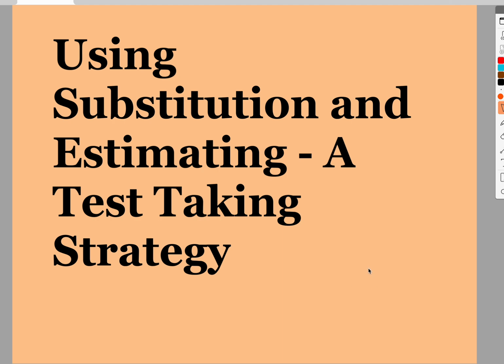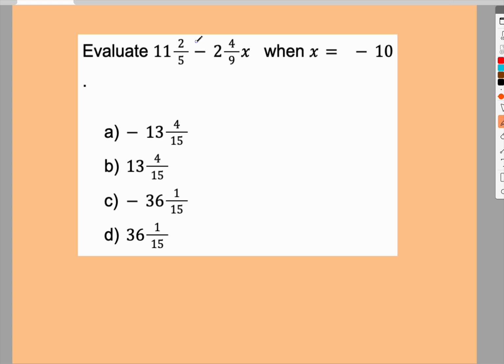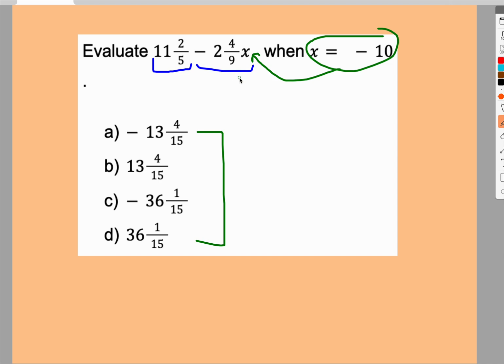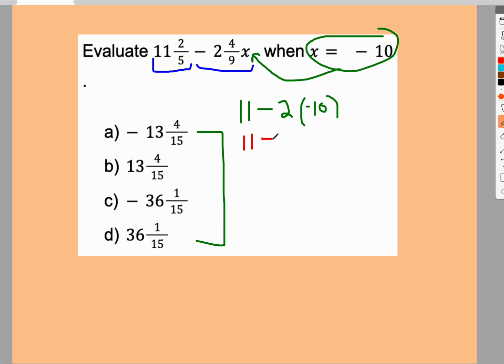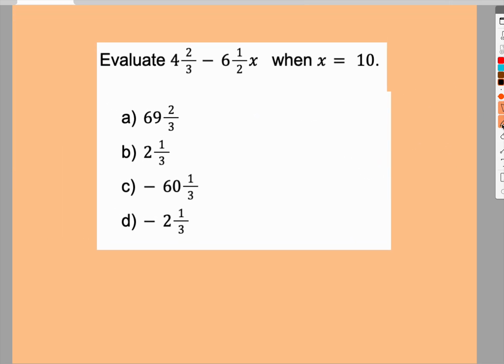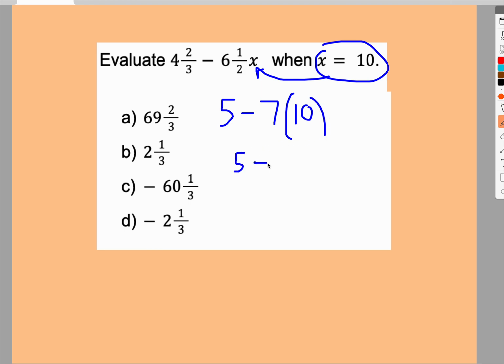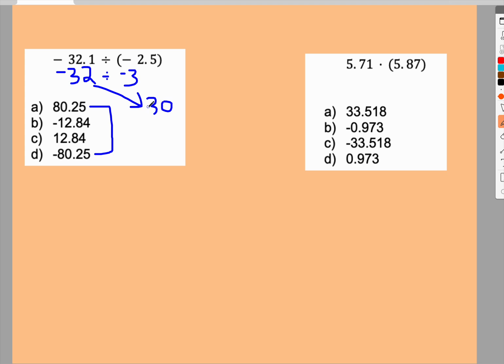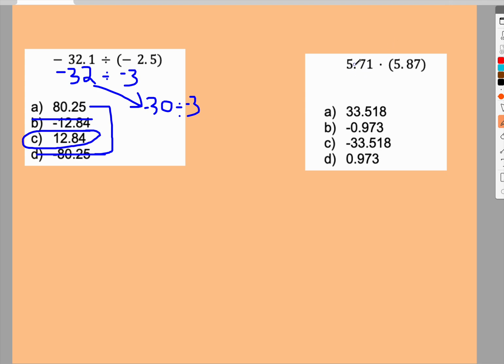Using Substitution and Estimating A Test Taking Strategy